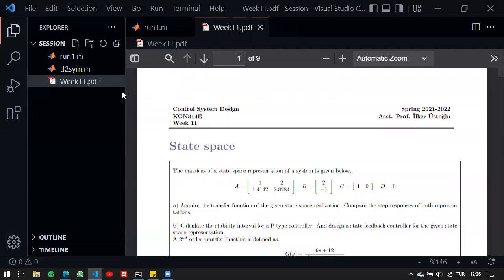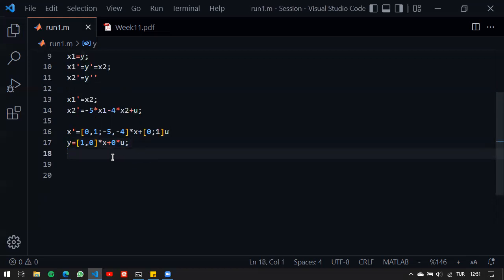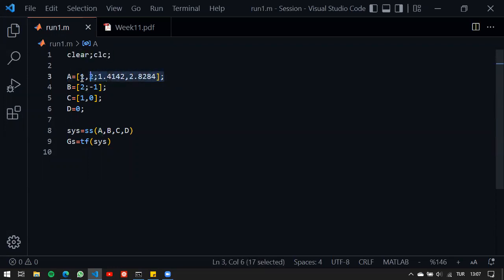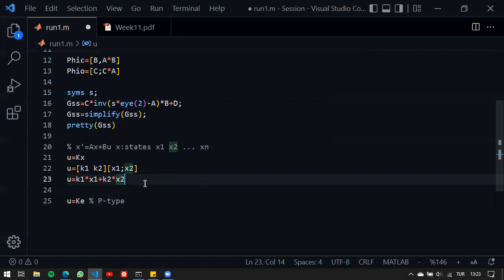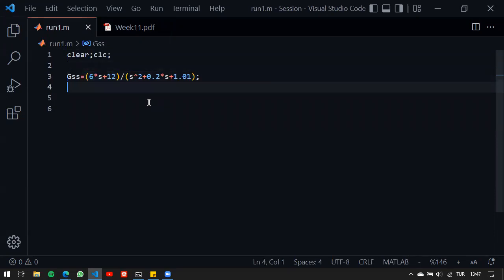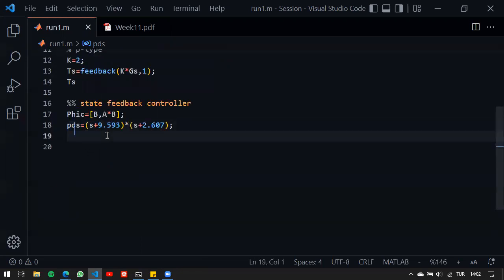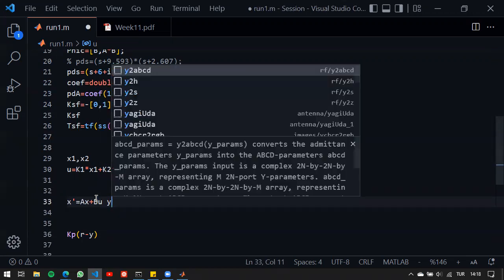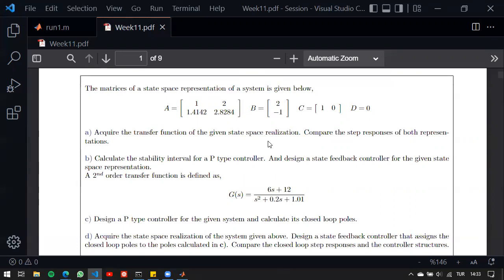Week 11 - State Space